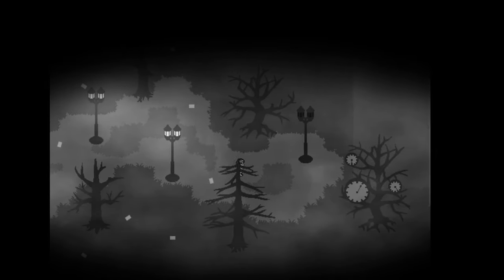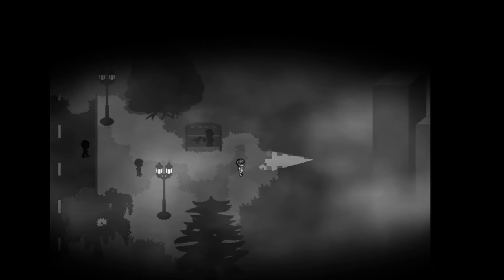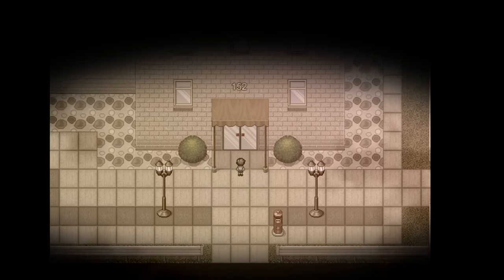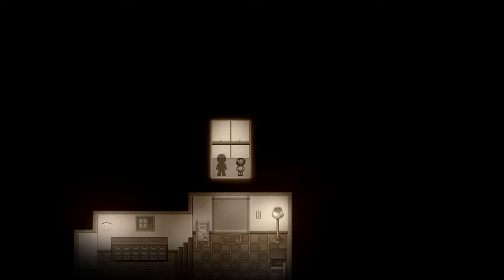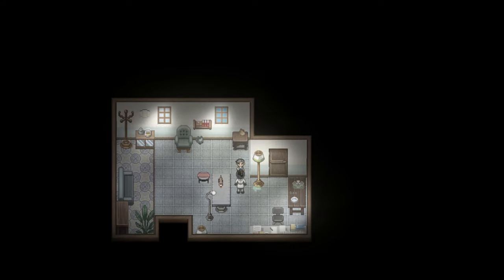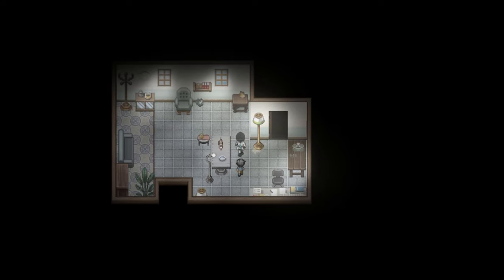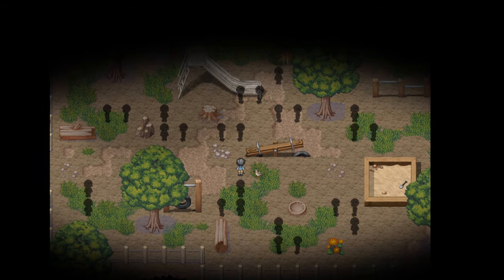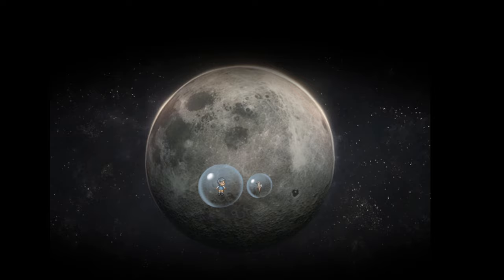Grown-ups Are All Evil!｜A BIRD STORY ｜Full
The short and sweet story of a boy who's really good at folding paper planes but has no visible social skills, and a bird that's too injured to fly but plays a mean catch.